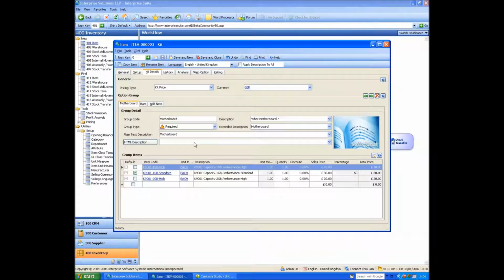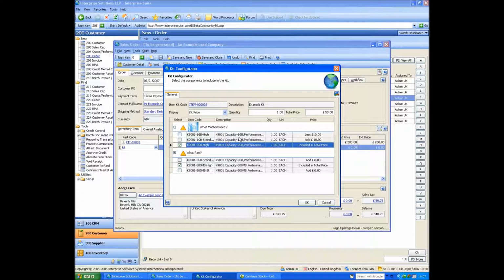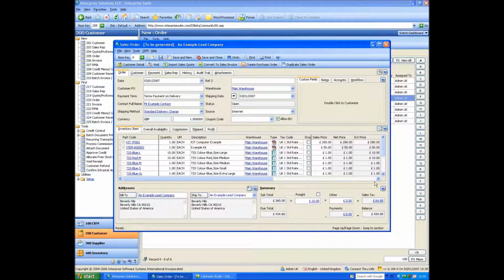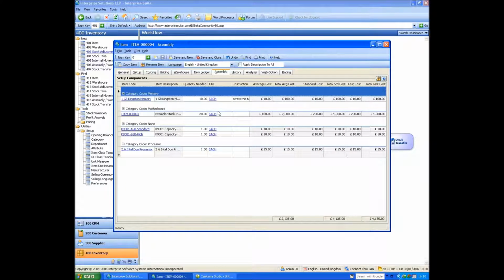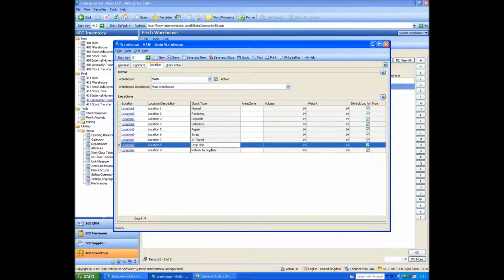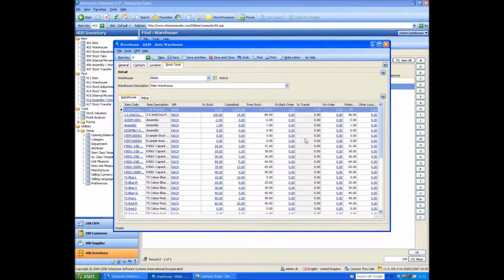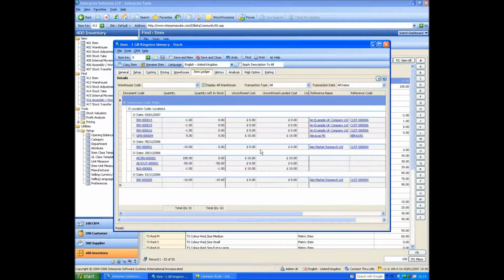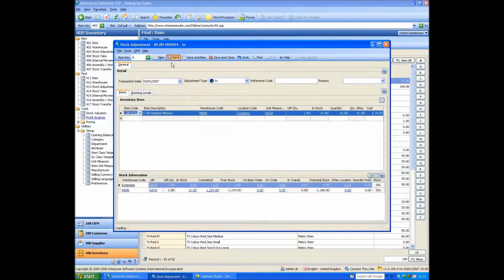Accounting Software - Stock Demo part 3/4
Demo Video of Stock / Inventory Module of Interprise Suite Accounting Software. Designed for SMEs. Includes fully integrated CRM and eCommerce if required.